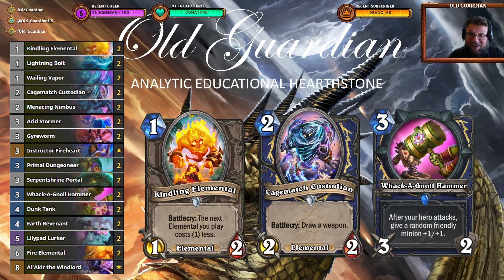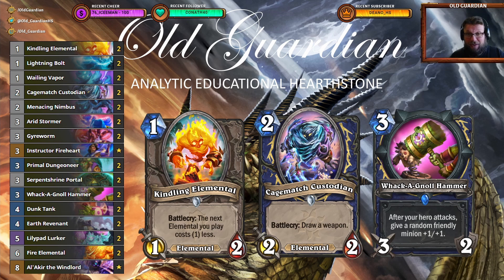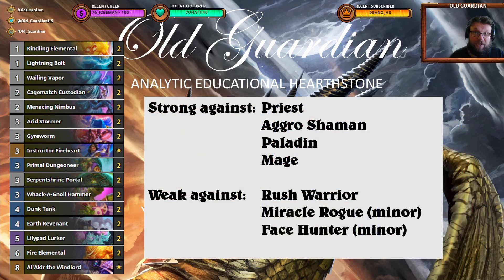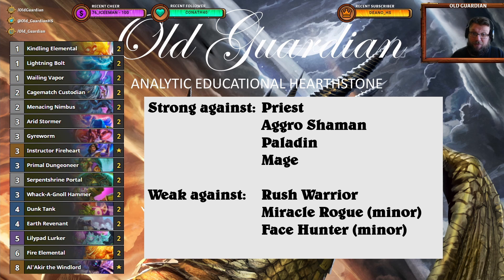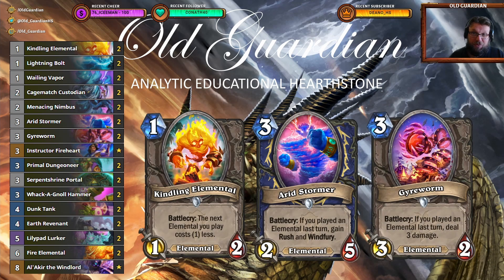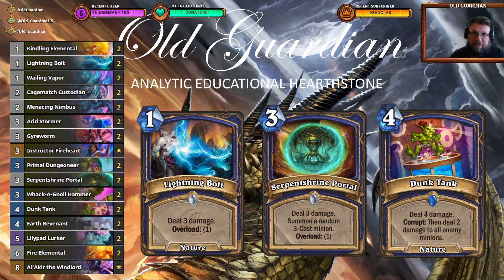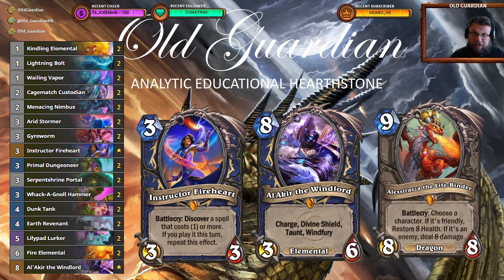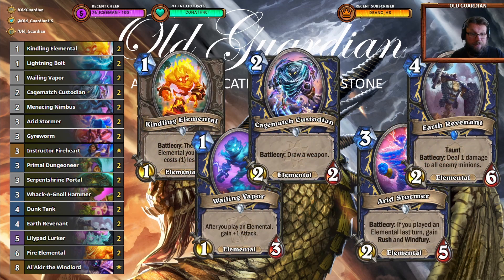The BEST Elemental Shaman deck quick guide (Hearthstone Forged in the Barrens)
In this quick deck guide video, I take a look at the best Elemental Shaman deck. You could say that there are three of them, but anyway, this video tells you everything you need to know.

Deck code: AAECAaoIApzOA4CgBA7buAOn3gOq3gOr3gOM4QPg7APh7AOt7gOv7gPj7gOU8AOMnwT5nwTjoAQA

This video is from the era of Year of the Gryphon Standard format and Forged in the Barrens expansion.